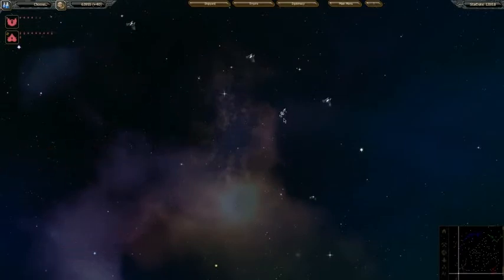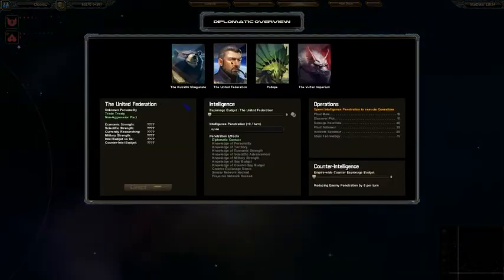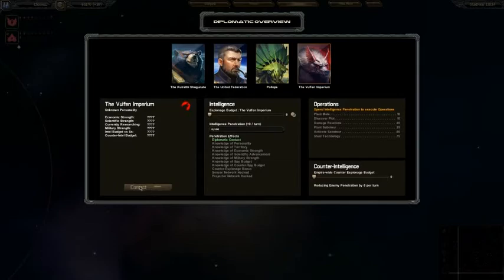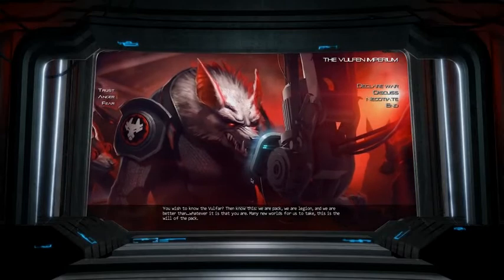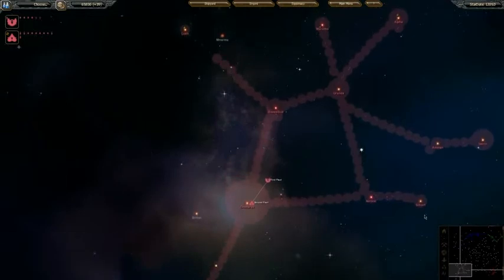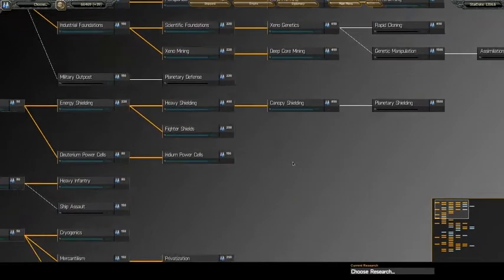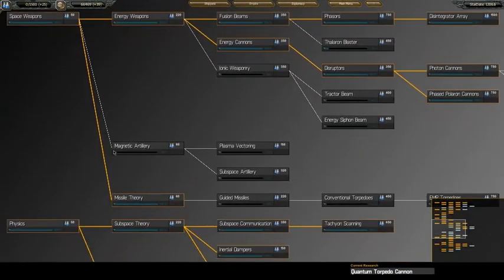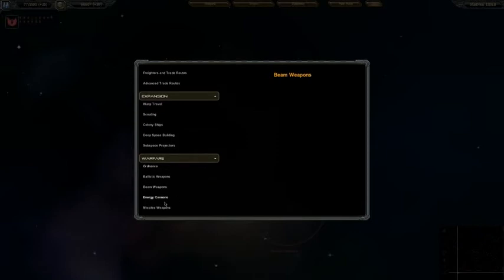StarDrive alpha - part 4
Part four of the StarDrive alpha.